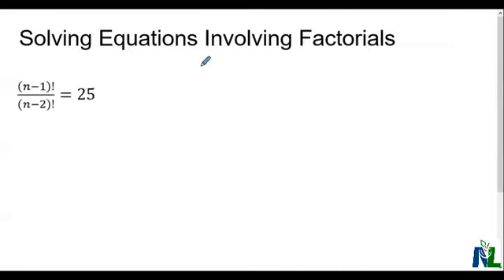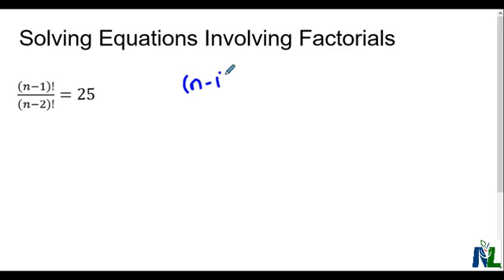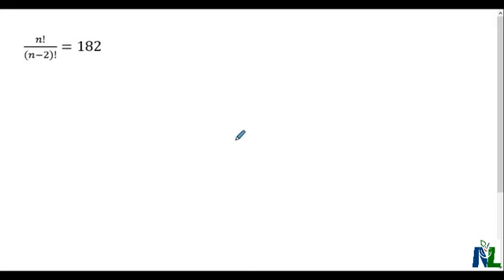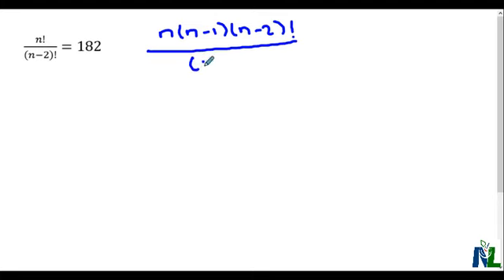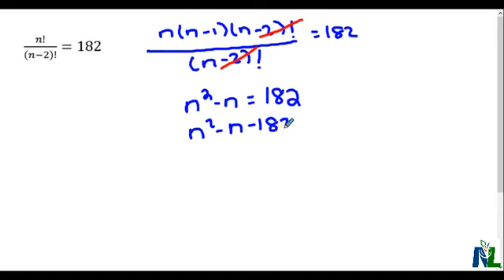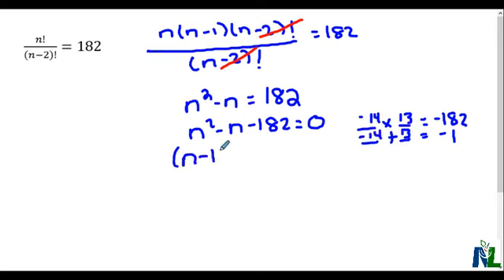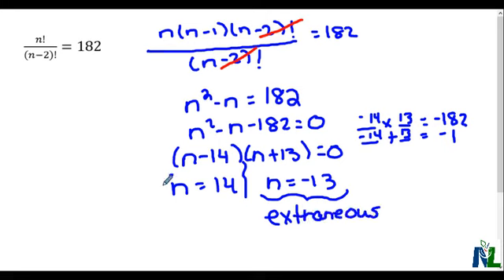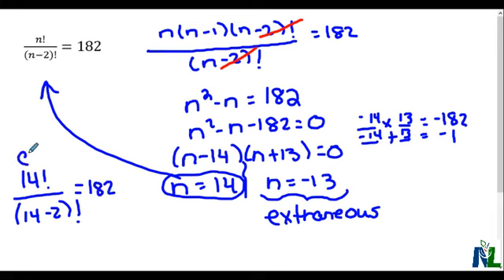Solving equations with factorials